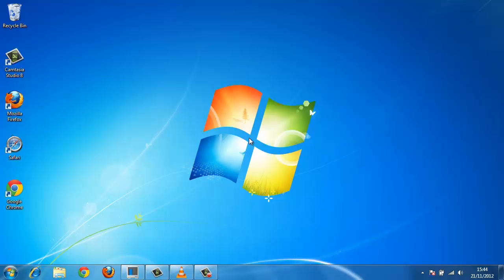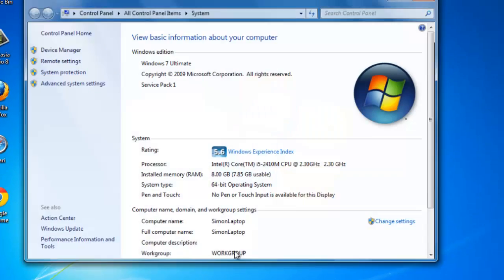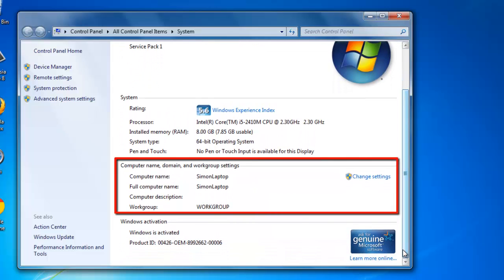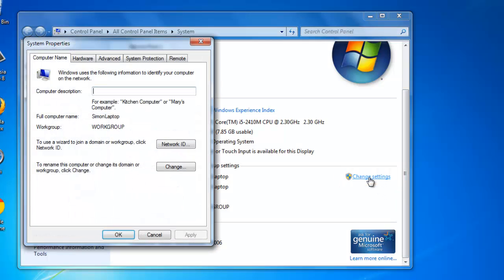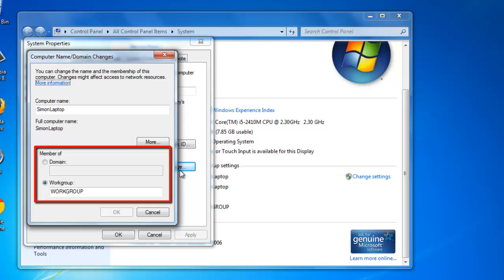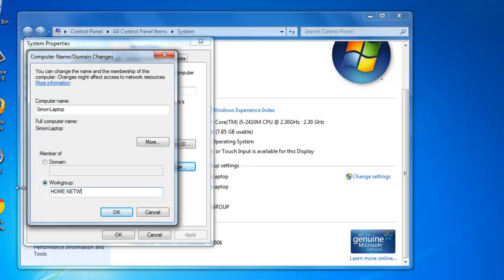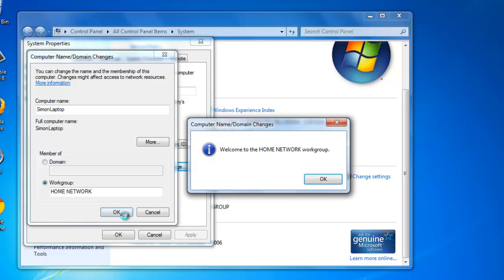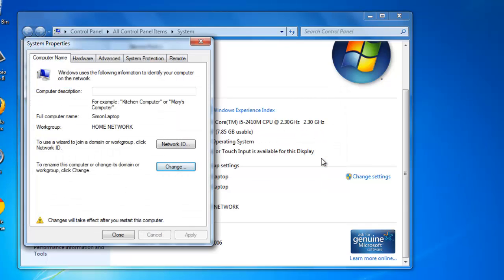How to Rename a Work Group in Windows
A work group is where a computer resides in a network. Renaming this can make it easier for network users to find the right work group to join.

If you have a work group windows makes it easy to rename this to make home or office networking as simple as possible for computer users.

Step # 1 -- Opening System

In order to access "System" click on the "Start" button and right click on "Computer". From here select the "Properties" option from the list that appears.

Step # 2 -- Changing Your System Settings

You'll now be presented with the "System" window. At the bottom of this window you will find a section called "Computer name, domain, and workgroup settings". At the right of the frame, click on the "Change Settings" link.

Step # 3 -- Renaming the Work Group

This will load the "System Properties" window. Click on the "Change..." button at the bottom of the window. This will open "Computer Name/Domain Changes". At the bottom you will see the "Member of..." frame, and "WORKGROUP" in capitals, which is the current name. Type your chosen name here, for example "HOME NETWORK". Click "OK".

Step # 4 -- Finalizing the Rename

The computer will process the request for a moment. A dialog box will then appear welcoming you to the renamed workgroup, click "OK". To complete the change to the work group windows must be restarted, click "OK" on the dialog box telling you this, and restart the machine.